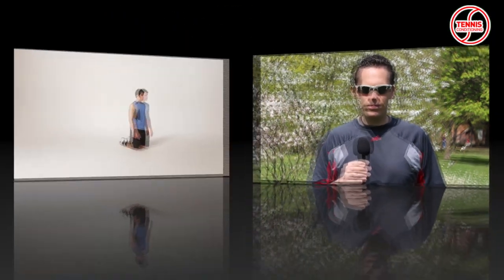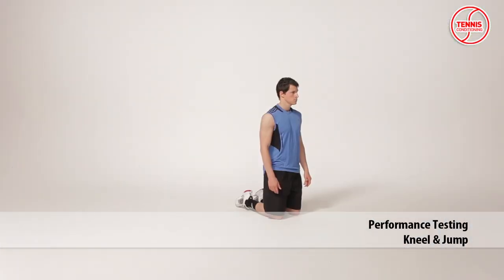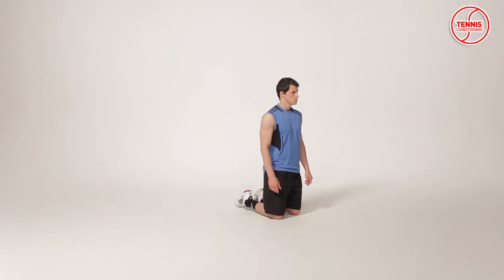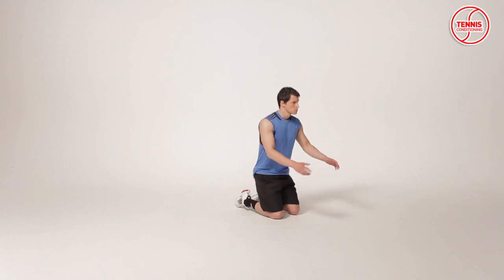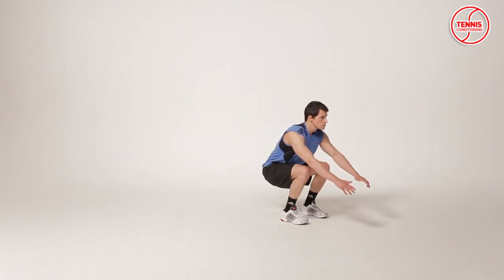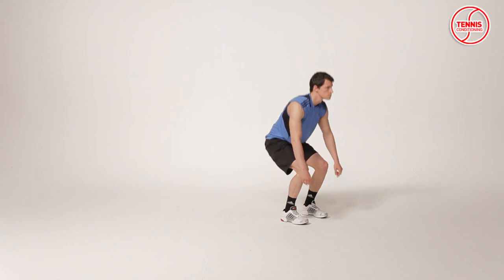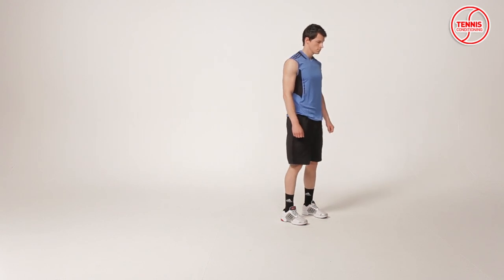Problems with Fitness Testing for Tennis Players and How to Correct Them -- Episode 14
Philipp Halfmann talks about problems with fitness testing for tennis players and explains how to correct them. You will learn about test validity and how to improve it. test reliability and testing recommendations including a sample performance test.

JUMP TO SPECIFIC VIDEO SEGMENTS

Talking Points: 1:08
Test Validity: 1:49
Test Reliability: 5:38
Sample Performance Test: 7:10

CREDITS